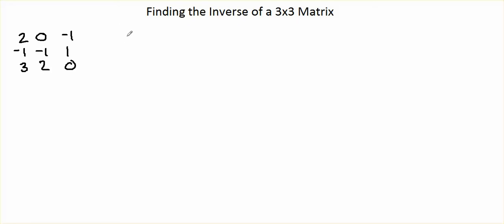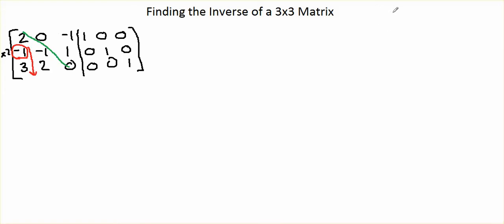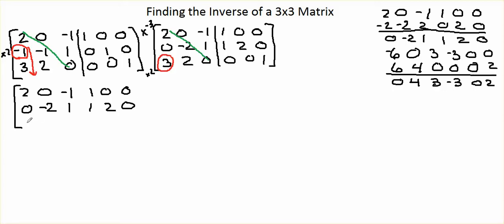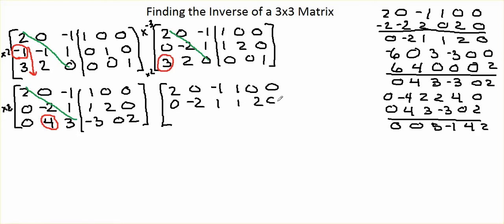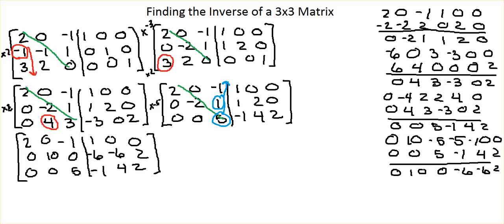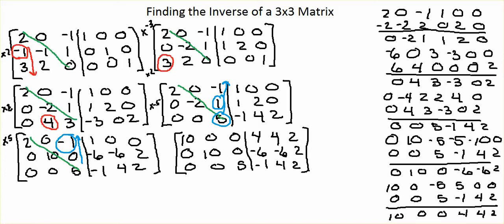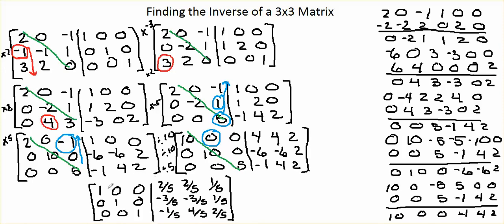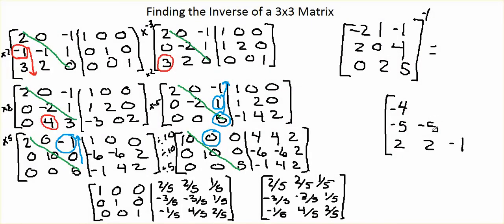Chapter 12-3C video 1: Finding the Inverse of a 3x3 Matrix Using the Identity Matrix